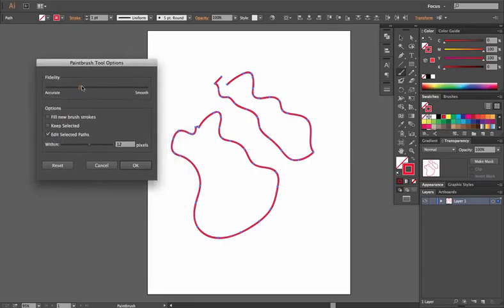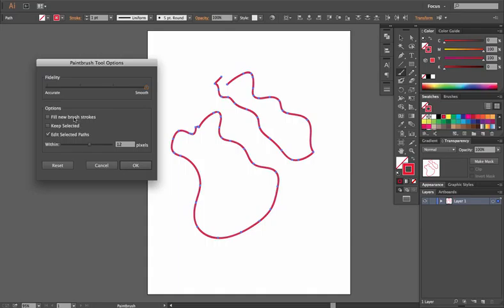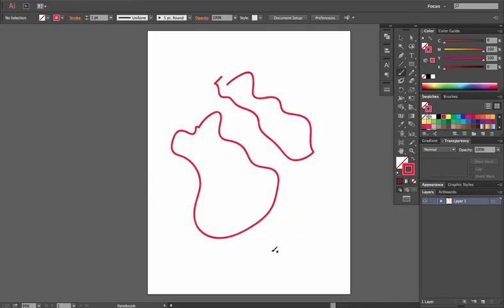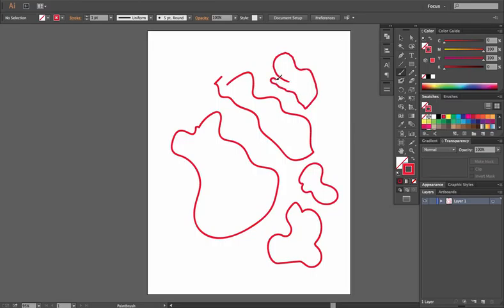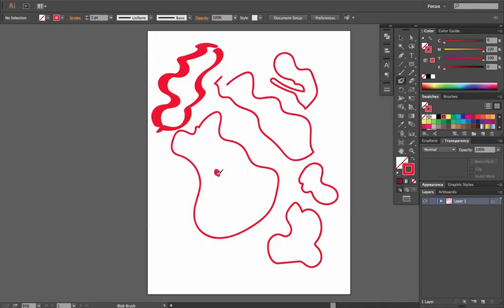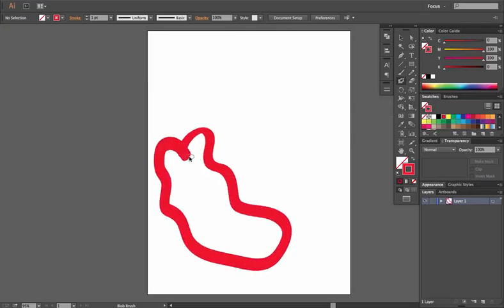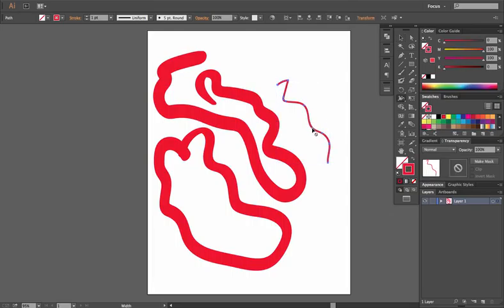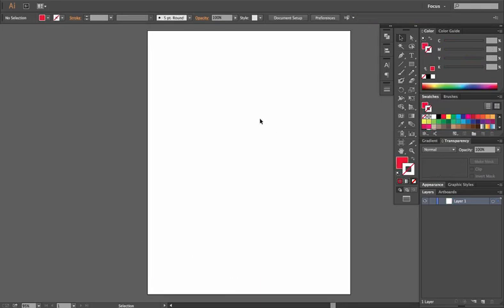How to use Brush Tools in Adobe Illustrator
Utilizing the brush tools is easy! With this tutorial you learn the basic musts of the tools and how to get started with them.